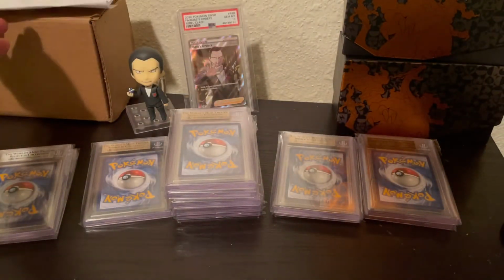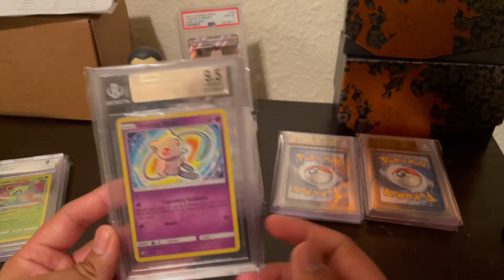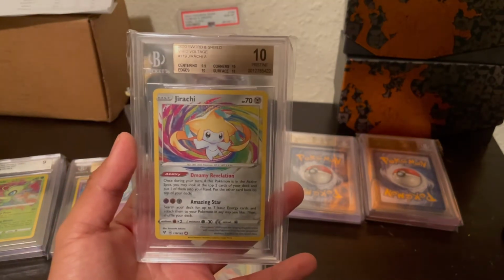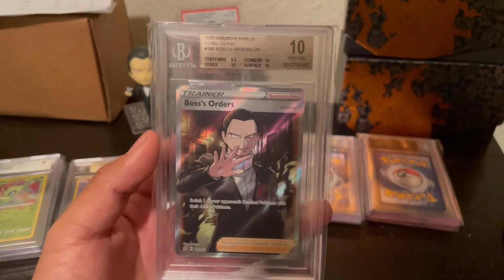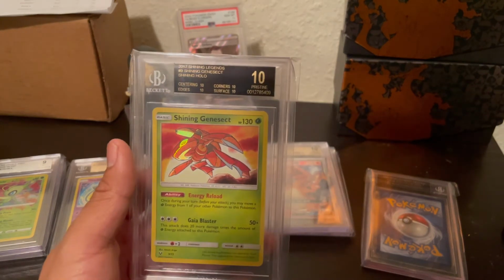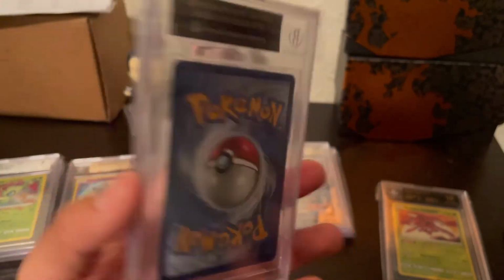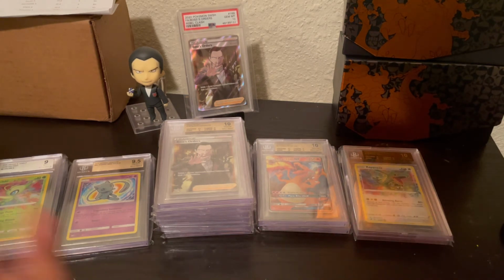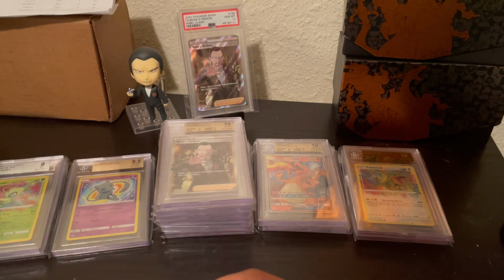Pokemon BGS Experience 2 Black Pristine 10 labels, 8 Pristine Gold labels, and 2 bad labels?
Instagram caelivcollectibles